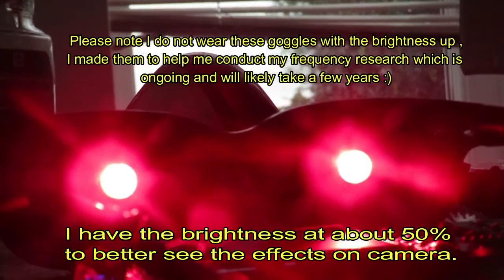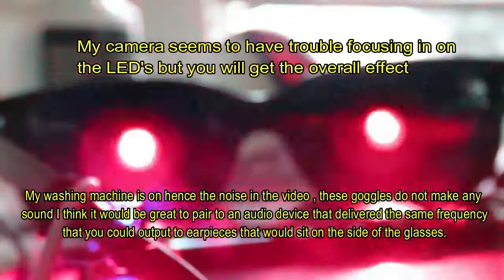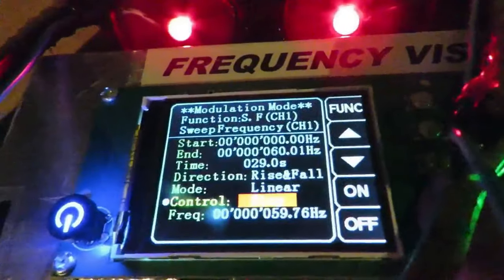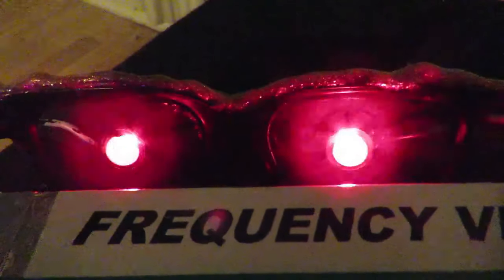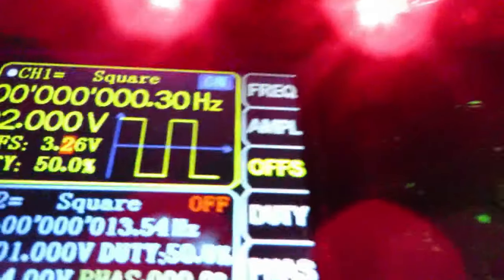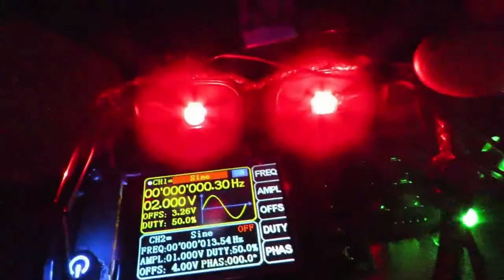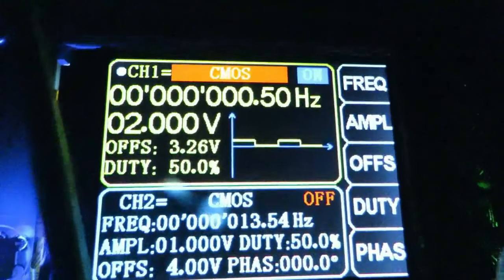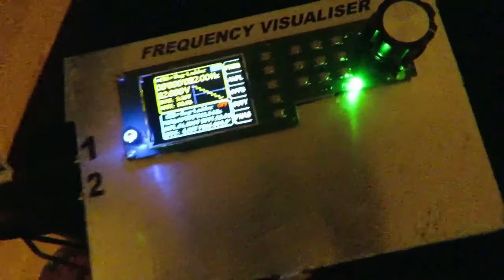EPIC DIY Frequency Goggles 22/07/2019